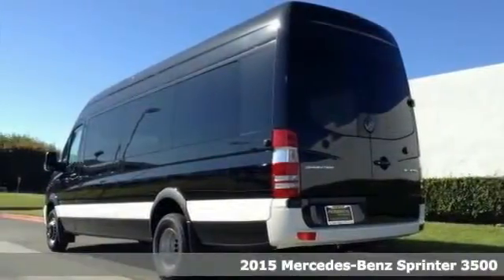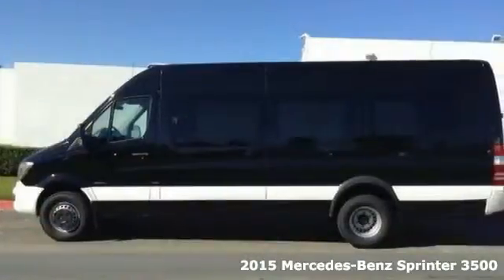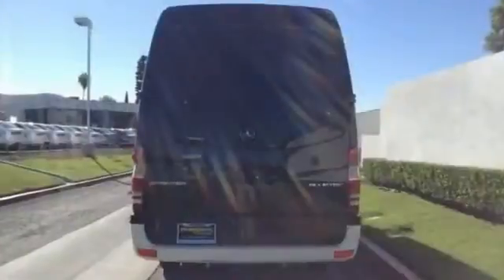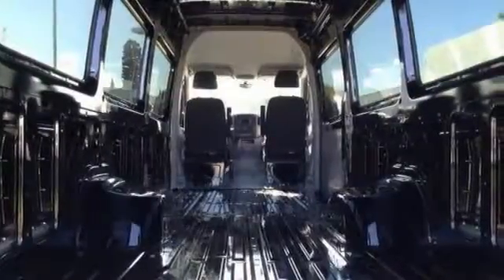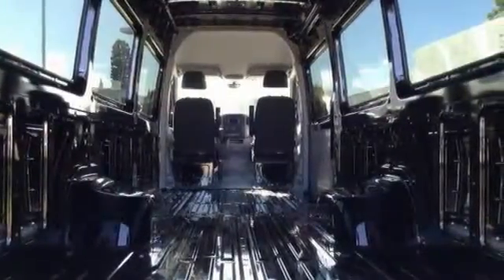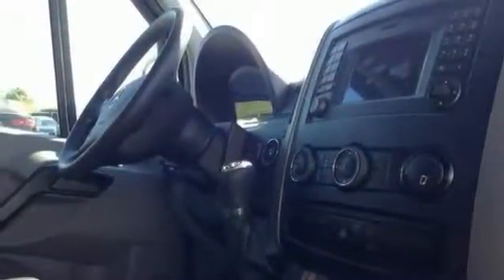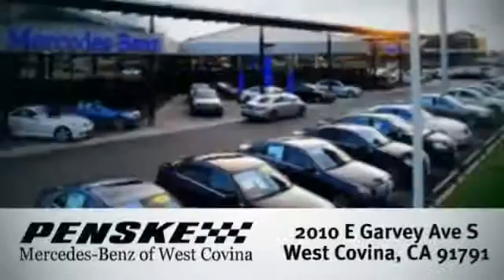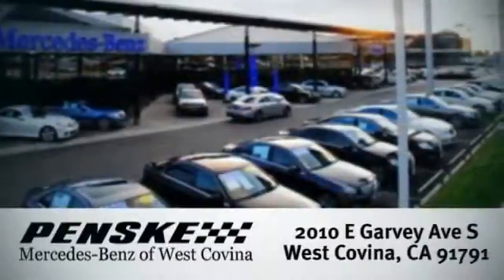2015 Mercedes Benz Sprinter 3500 West Covina CA El Monte, CA F5956326 360p